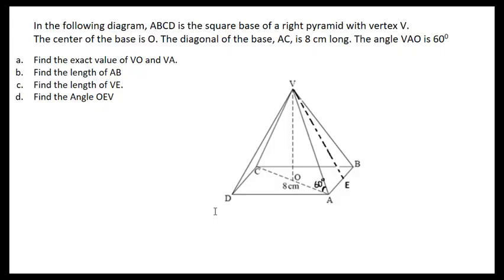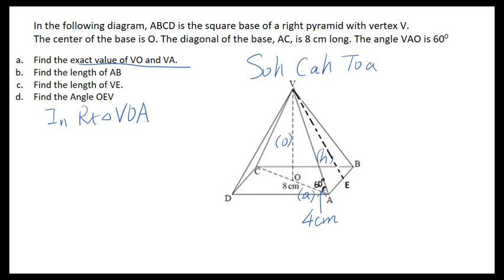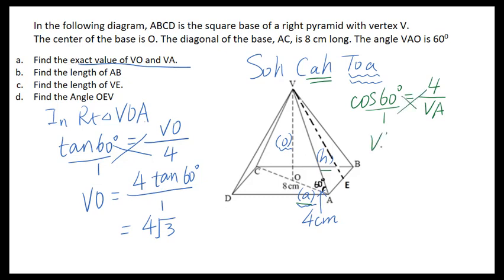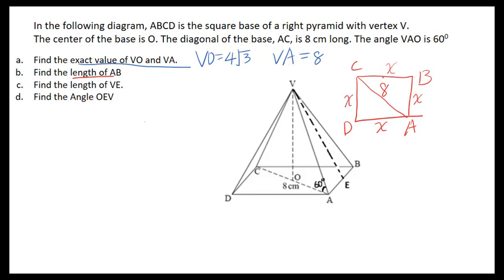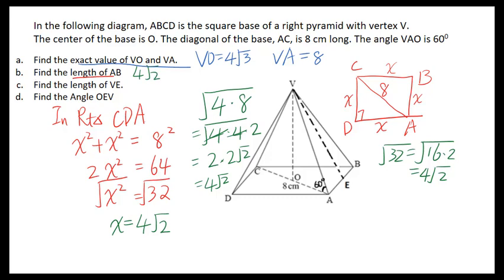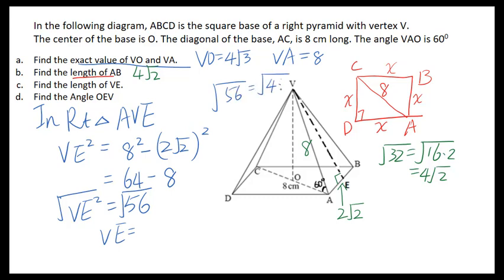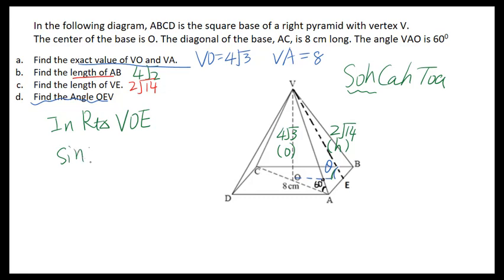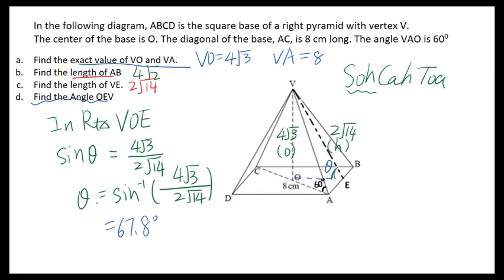Topic 3 Review for Right Triangle Trig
Review for  Right Triangle Trig